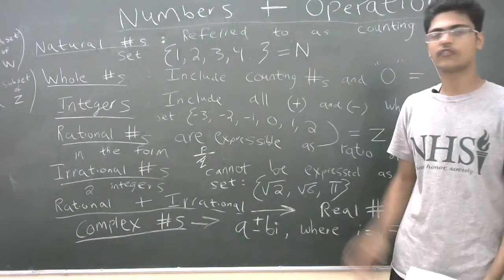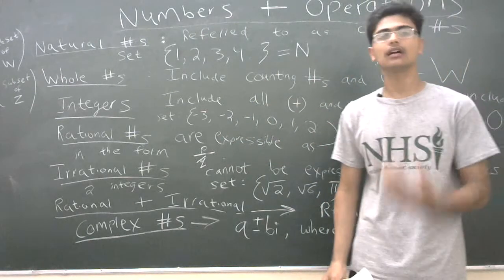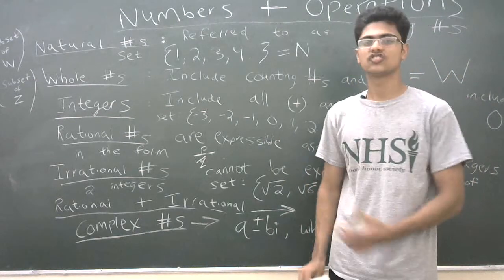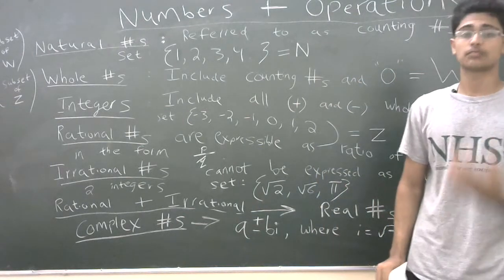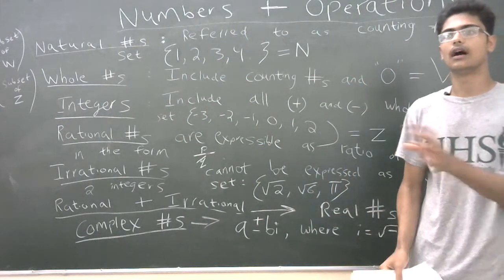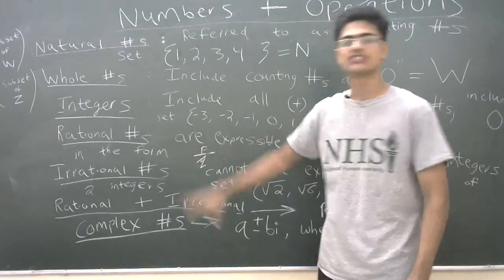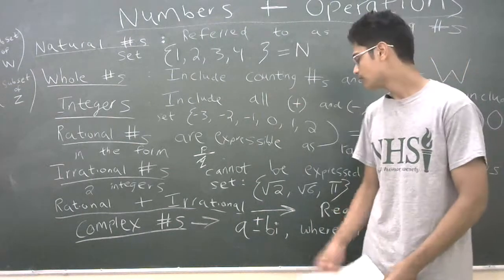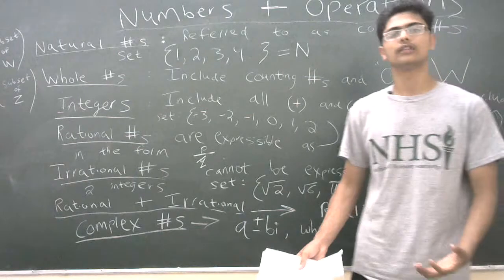Numbers and Operations